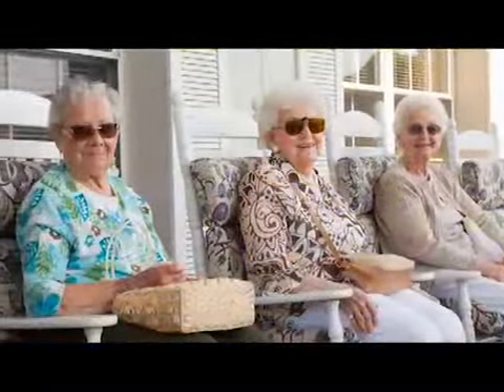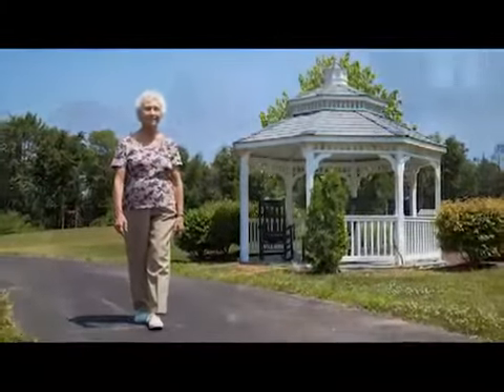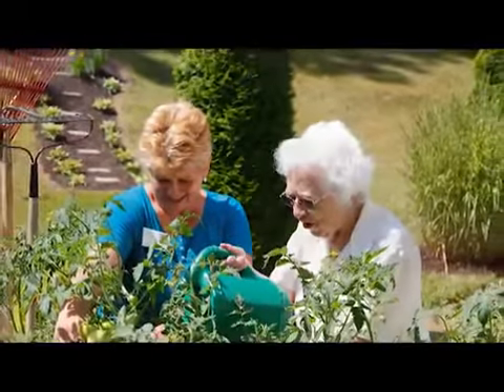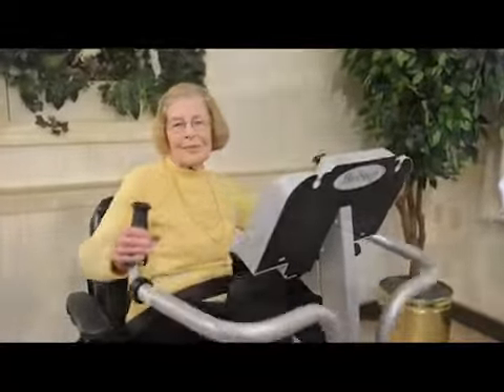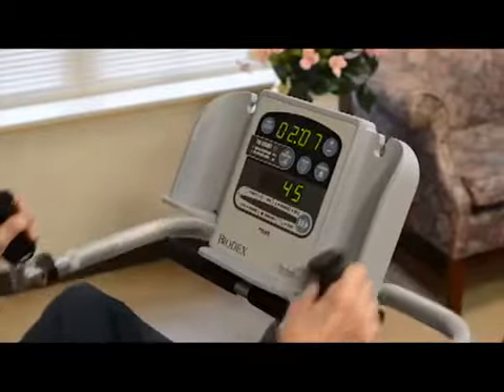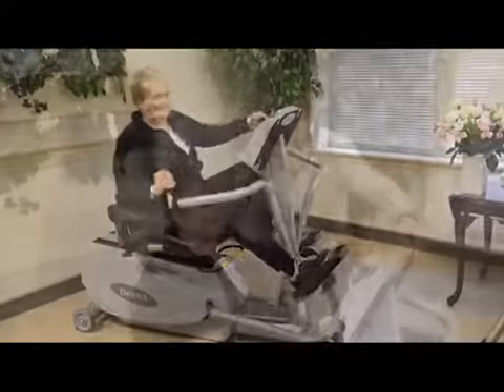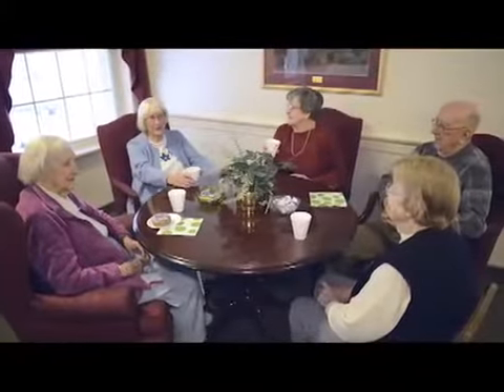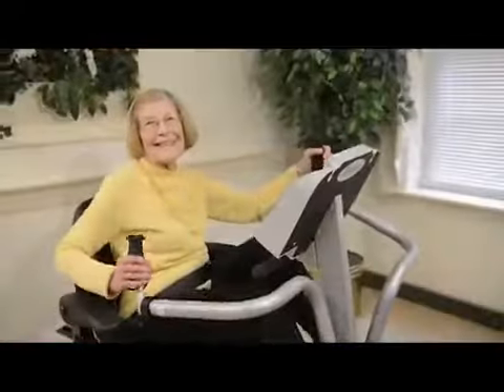Biodex BioStep Keeps Residents Fit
Providence Place Senior Communities uses the Biodex BioStep Elliptical to keep their residents strong and healthy as well as an incentive for community outreach.